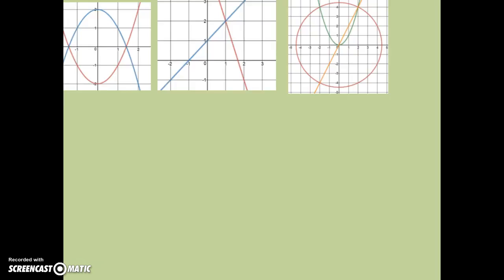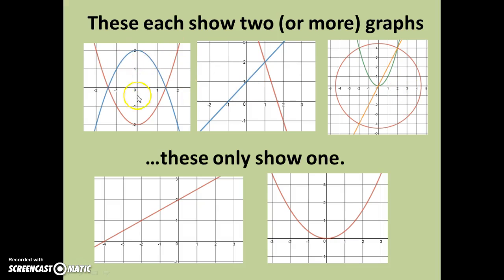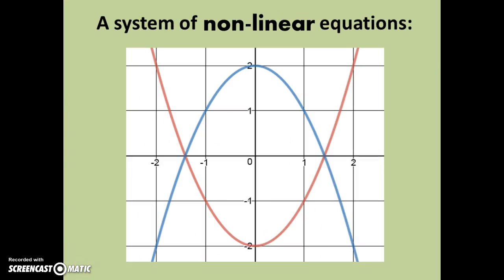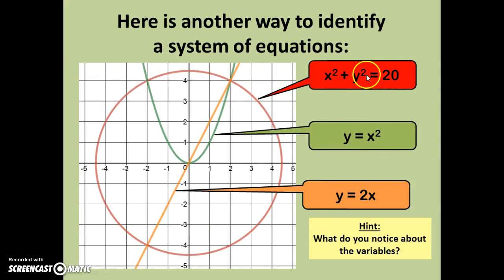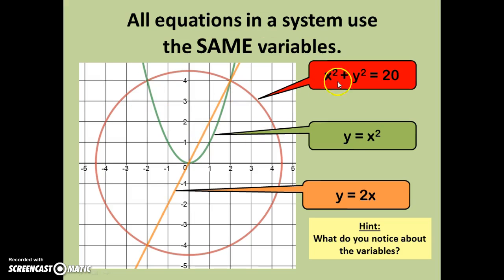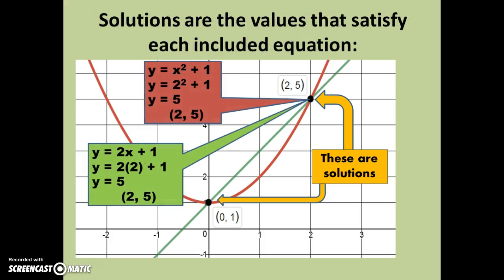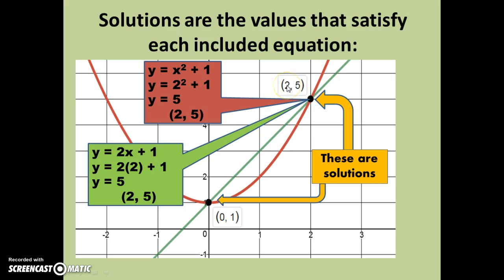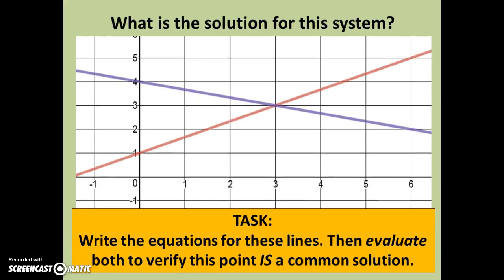What is a system of equations (part 1)?